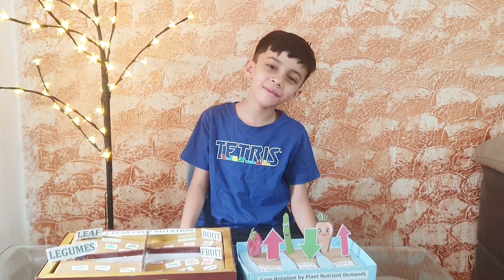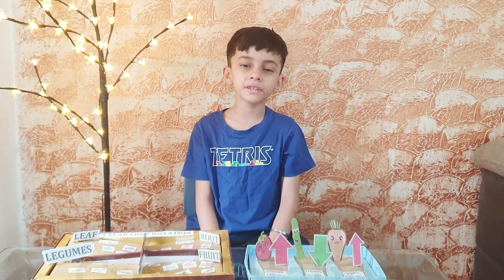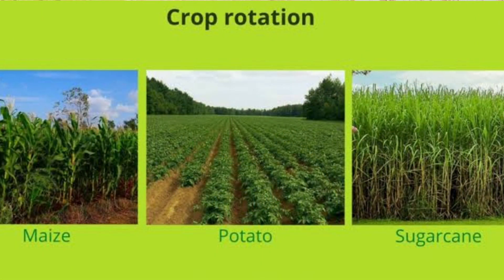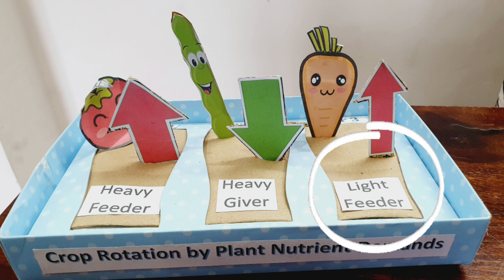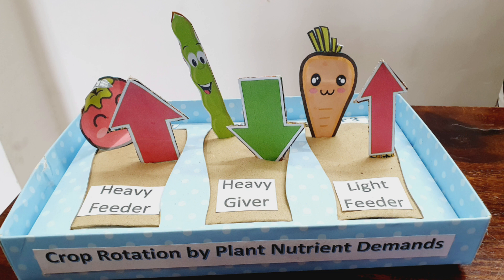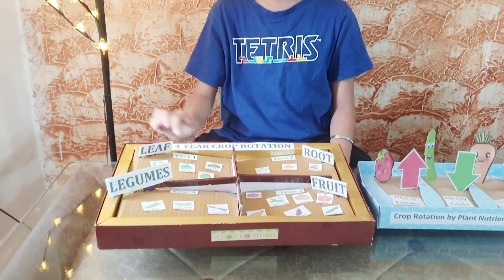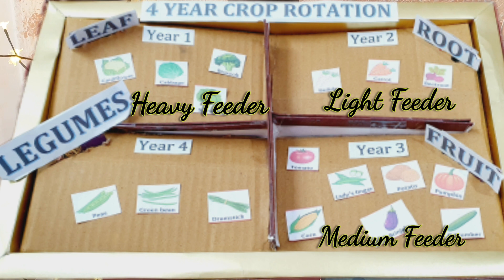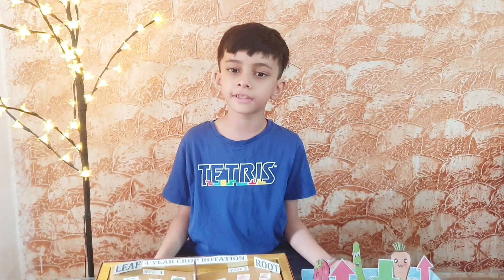4 year Crop Rotation Cycle explained using models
Study what is crop rotation, its importance and how it is practiced.